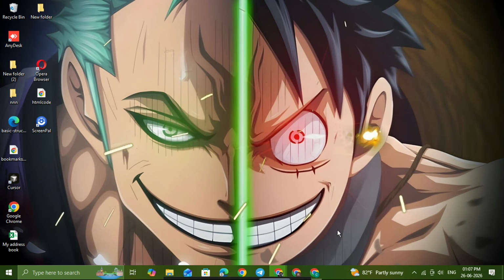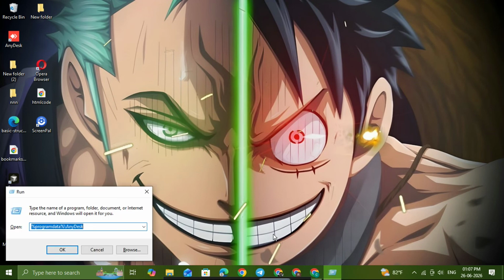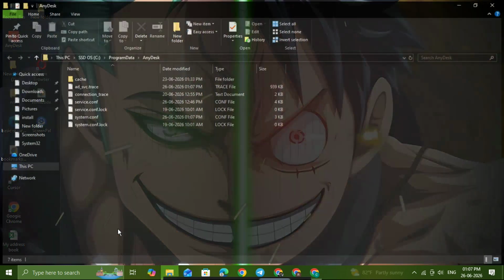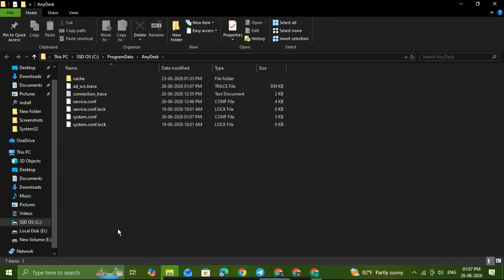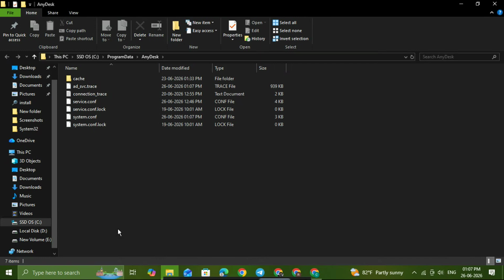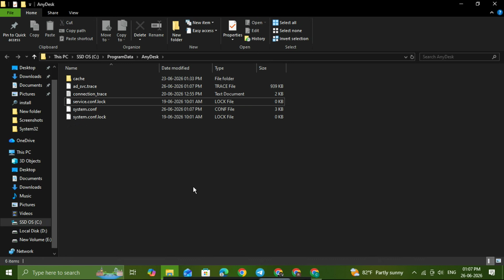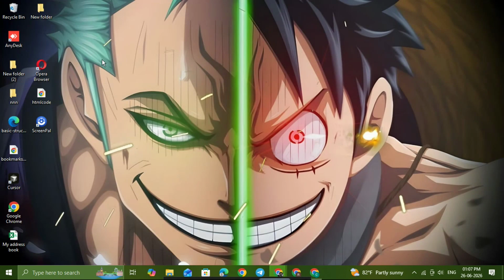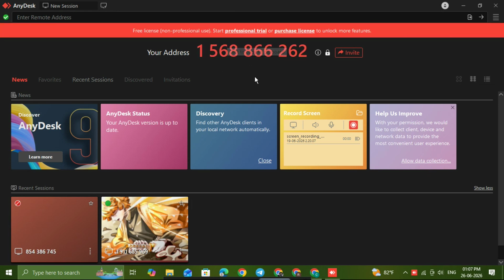How To Get New Anydesk ID (Easy Guide)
Learn how to get a new AnyDesk ID on Windows by closing the app, deleting the local service.conf file, and restarting AnyDesk for a fresh configuration.
This easy tutorial is perfect for troubleshooting and resetting AnyDesk identity safely.

🕚Timestamps:
00:00 Introduction
00:20 Close AnyDesk Completely
00:44 Open The AnyDesk Data Folder
01:09 Locate The Configuration File
01:25 Delete Service.conf
01:50 Restart AnyDesk
02:12 Final Tips And Outro

✍️What You'll Learn In This Video:
• How To Close AnyDesk Completely Before Resetting The ID
• How To Open The AnyDesk Data Folder Using Run
• How To Find The Service.conf Configuration File
• How To Delete AnyDesk Configuration Safely
• How To Restart AnyDesk To Generate A New ID
• How To Troubleshoot If The New ID Does Not Appear

💡Pro Tips:
• Always Quit AnyDesk Fully Before Editing Files
• Double Check That You Delete Service.conf Only
• Run File Explorer Or AnyDesk With Administrator Access If Needed
• Wait For AnyDesk To Fully Reload Before Checking The New ID
• Keep Your System Files Backed Up Before Making Changes